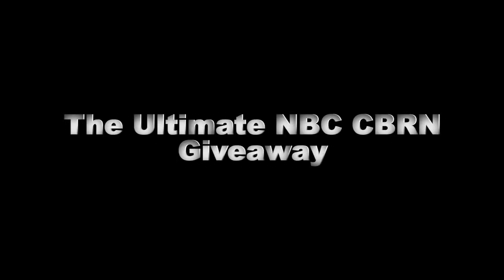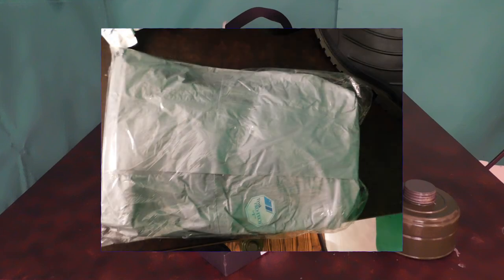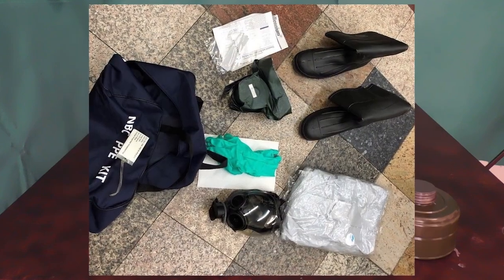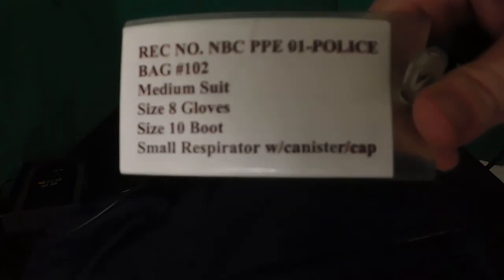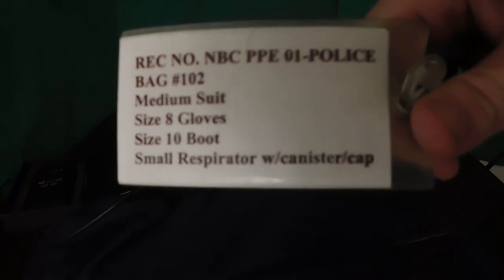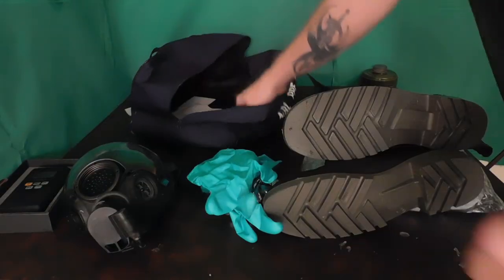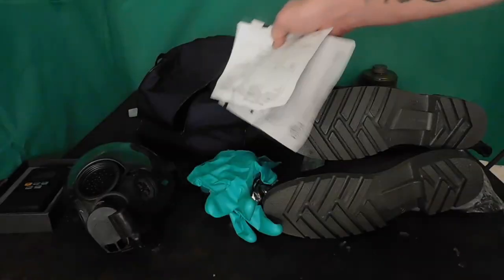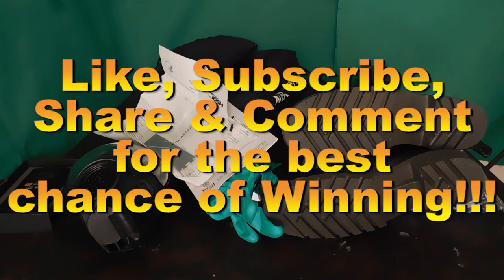The Ultimate NBC CBRN Complete Kit Giveaway Radiation Detector Included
This is a short video introducing the NBC CBRN Complete kit I will be giving away once reaching 50,000 subscribers.
I will be adding more links and details in the morning.

The goal is to have a library , once it is complete.

For more on Nuclear Explosions, Including how to Survive in the aftermath check out the following videos:

Thanks, Serious Survivor.

Video produced using Adobe Premiere Pro, After Effects & Photoshop. Also all cameraq footage was taken with Nikon B500, Cannon EOS Rebel T3i, DJI Osmo, Zhiyun SMOOTH 4+ and iPhone 8+. Audio Effects created from Adobe Audition & After Effects, and audio equipment used was Samson Microphones, Neewer Microphone & Maxx Digital Sound Recorder.
All footage used shot by Serious Survivor from South Carolina, Georgia, Alabama and North Carolina. Stock Footage and pictures from Videoblocks, Storyblocks, Adobe Stock, Bigstock and US Archives. Sound and Audio Stock from YouTube stock and Audioblocks. All other footage, picture and audio used under Fair Rights Act & Laws.